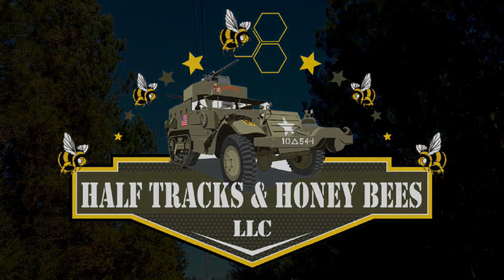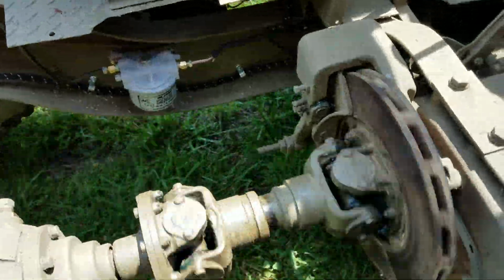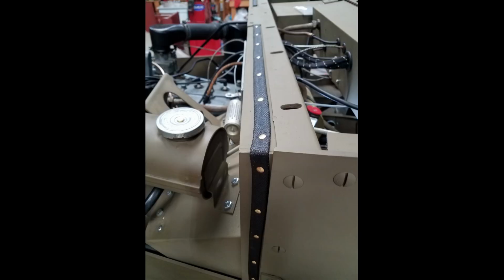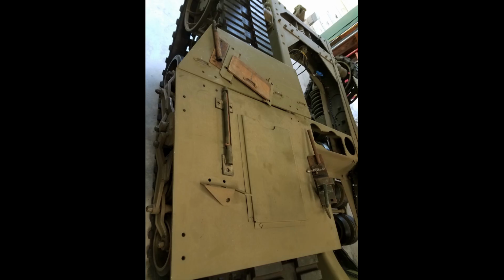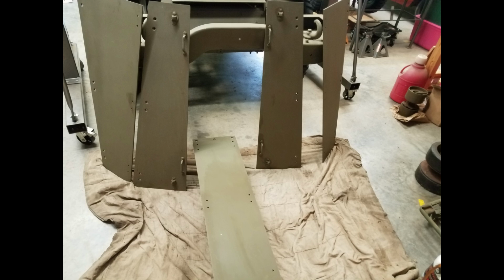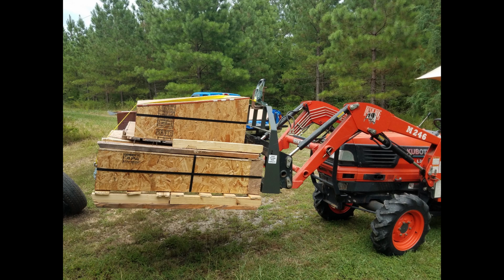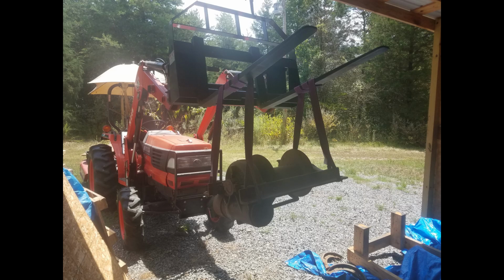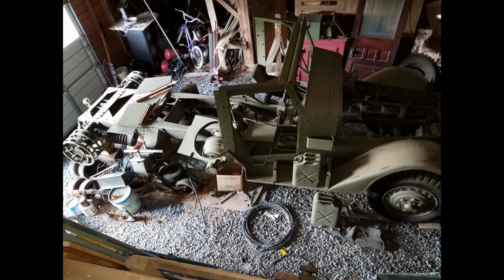Restoring My 1941 White M2A1 Half Track - Building Bertha....Picture By Picture!!!! Part 5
Back in 2018, I found a 1941 White M2A1 Half Track in a million pieces in a barn. When I restored her (Bertha), I didn't take many videos, but I took a LOT of photos.
This is Part 5 of a series of photos (not sure how many??), misc part prep, hood installation, pulpit, radiator louvre installation and a few early videos.

Note - Background music is © Keith Spillman (Yep. that's me!!)

I hope you enjoy this video and thank you for stopping by!!!
Keith

P.S. PLEASE let me know what you think of this video and if I need to continue the series!